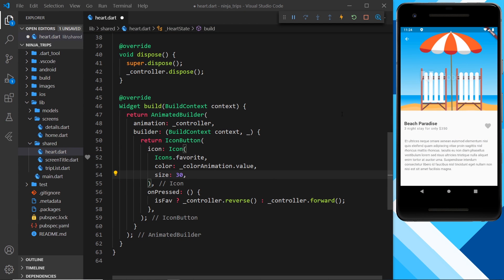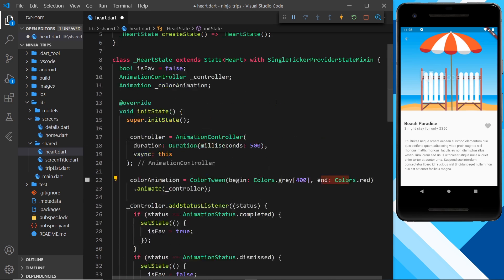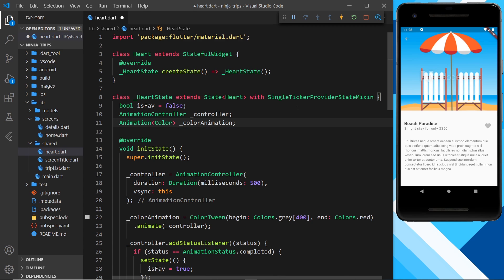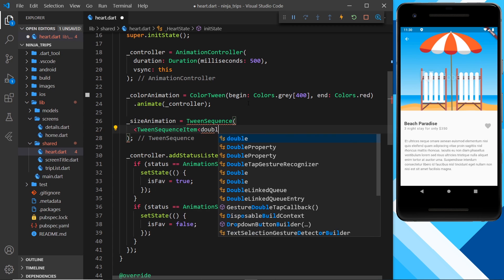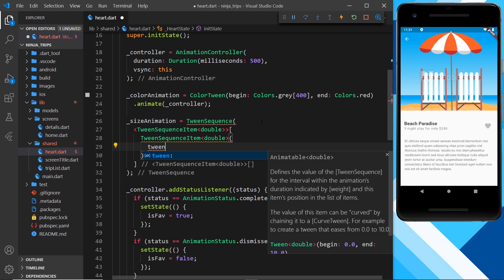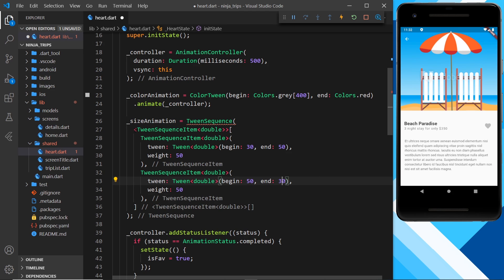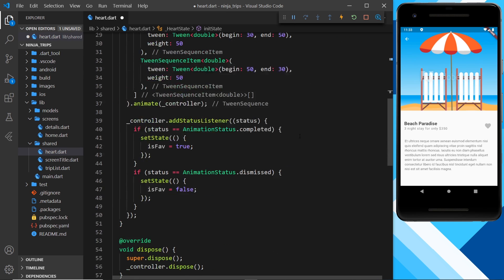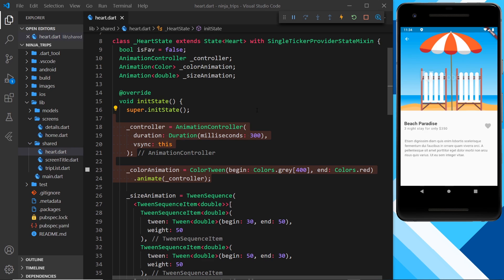Flutter Animation Tutorial #7 - Tween Sequences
Hey gang, in this Flutter animations tutorial we'll take a look at tween sequences in order to string together a more complex animation.